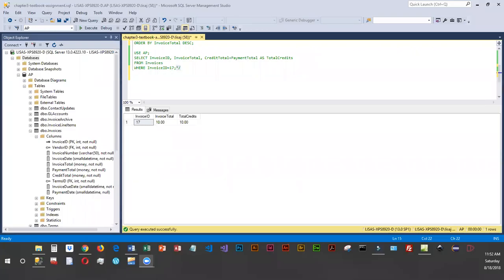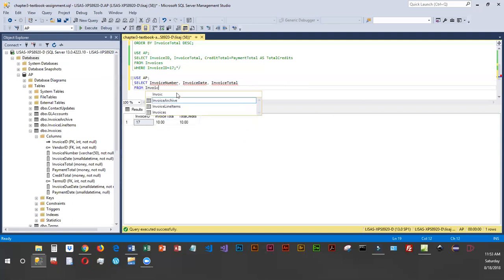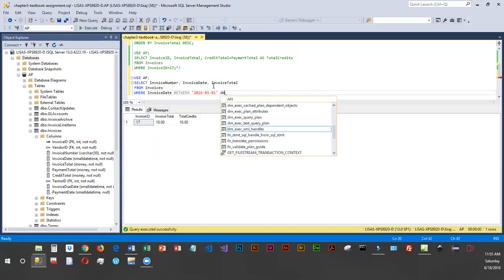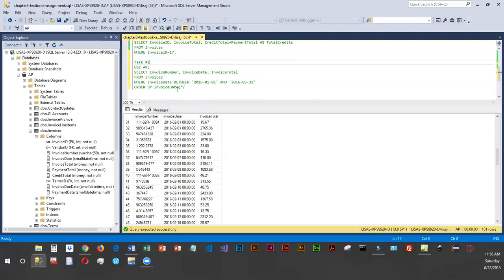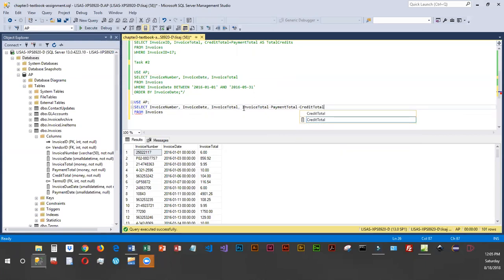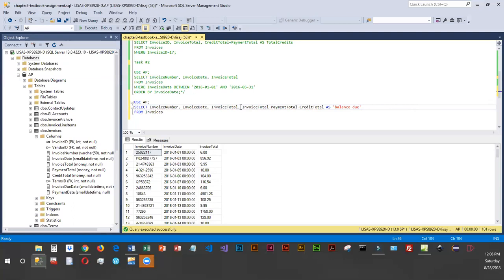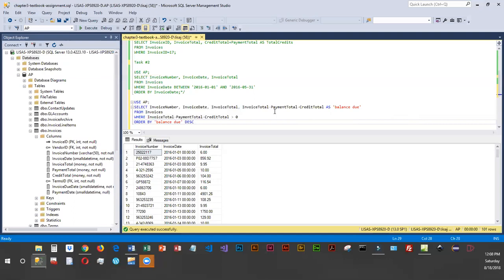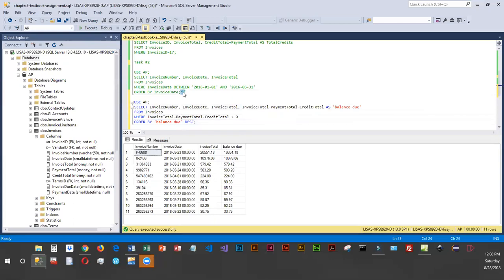SQL Select filters, calculated columns, filtering by calculations and sorting by calculations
Illustrates how to use a SELECT statement to retrieve a range of dates, how to create a calculated column, filter by a calculation and sort by a calculation